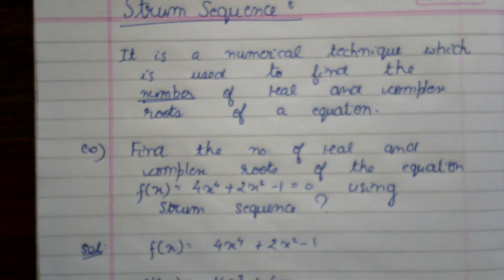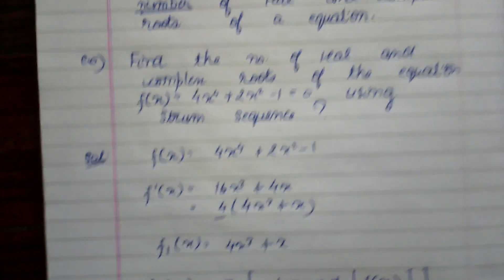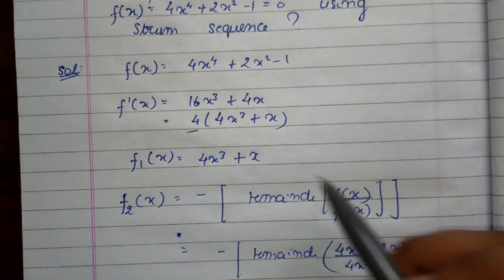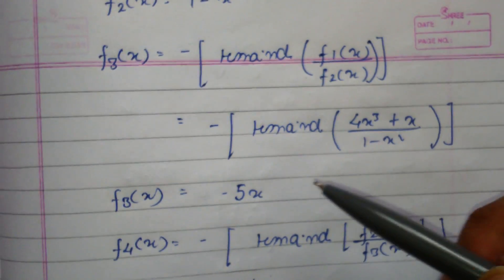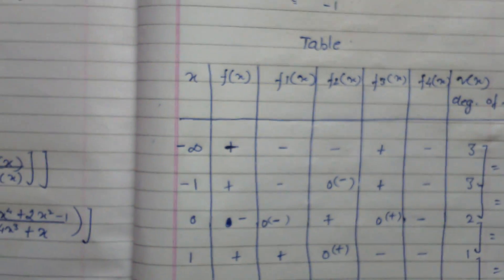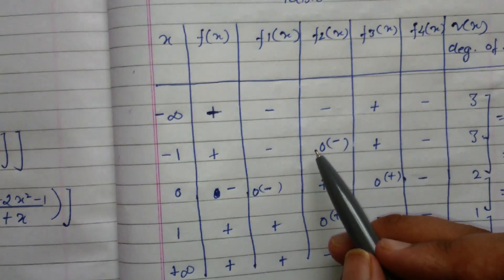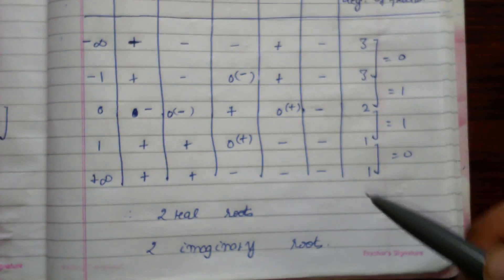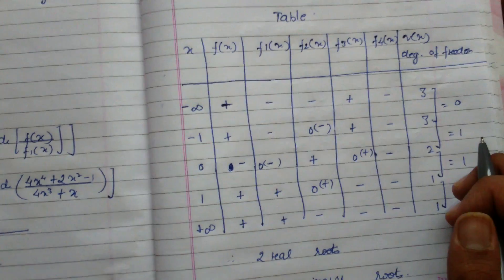Sturm Sequence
The video explains the Strum Sequence method to find the number of roots of a given equation.